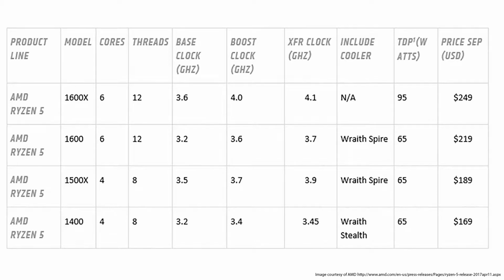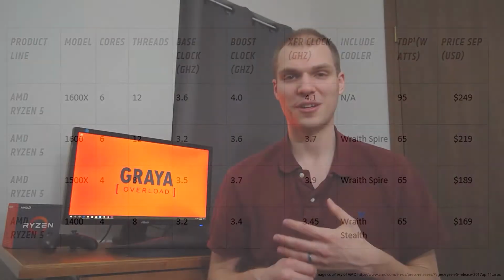Ryzen 5 Gen1 Thoughts - Worth the purchase?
My thoughts on if Ryzen 5 should be considered for a build? Mid Range processors from AMD.

Be sure to check out reviews of Ryzen 5 on the web.